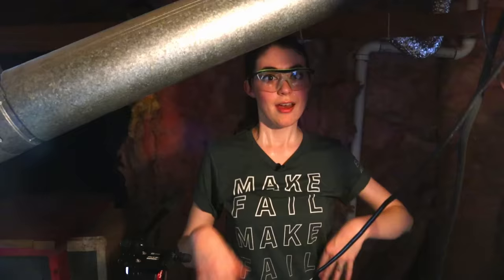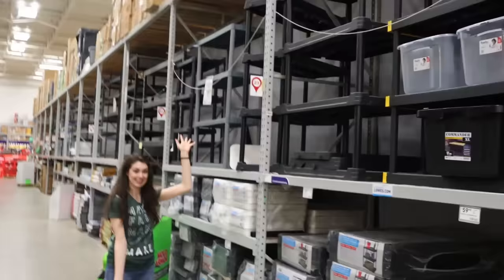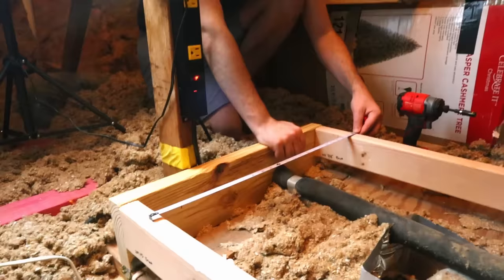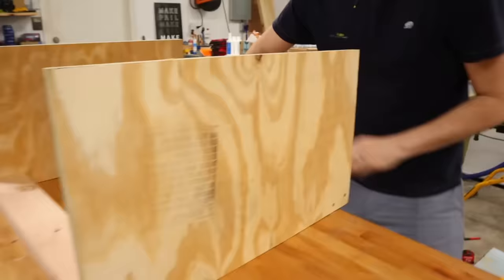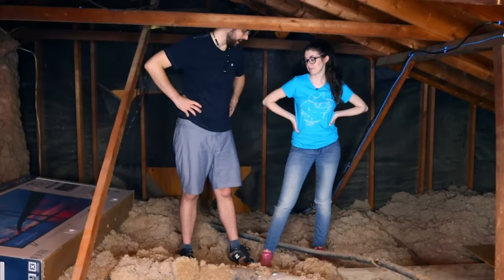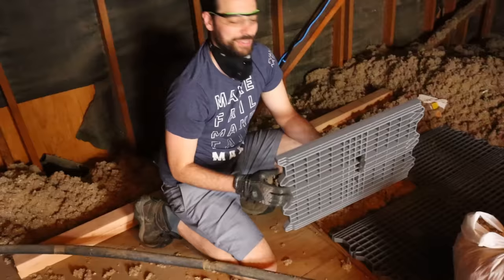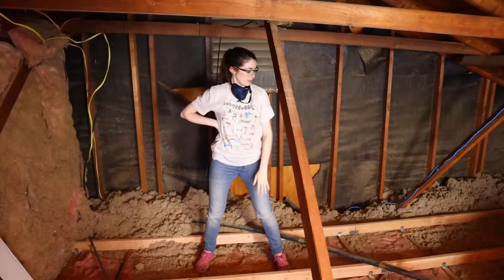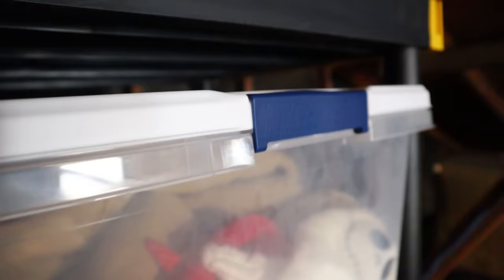DIY Attic Storage (Evan fell through our ceiling)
We set out to tackle DIY attic storage and attic flooring… and things got a little more adventurous than we expected. Check out the tools & materials we used below 👇

🛠️ TOOLS / MATERIALS
Attic Dek floor tiles

Main camera: Canon EOS M50
Secondary camera: Fujifilm X-T10
Slow mo camera: Sony Cybershot DSC-RX100 V
Fuji 35mm F 1.4 lens
Main tripod
Pan head for tripod
Lighting kit
Wireless lav mics